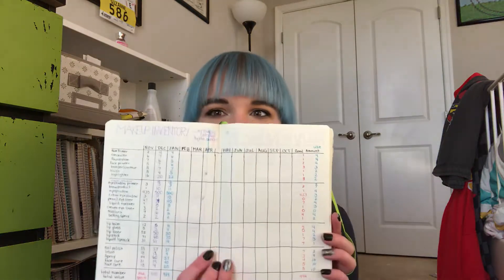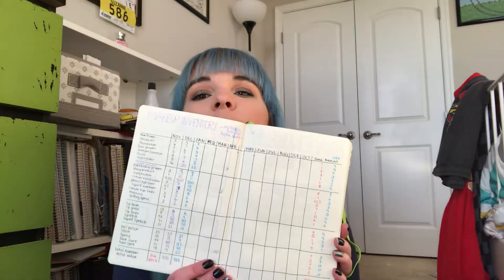Makeup Inventory by the Numbers and Low Buy Introduction - January 2019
So as of 1/15/19: Government still shutdown, haven't been able to retrieve my inventory numbers for January 2018.

January 2019 and (January 2018) Numbers

Face Primer: 4 (3)
Concealer/Color Correctors: 6 (8)
Foundation: 5 (17)
Face powder: 6 (8)
Bronzer/Contour: 7 (5)
Blush: 5 (12)
Highlighter (cream & powder): 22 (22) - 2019 NO BUY

Loose eyeshadow: 12 (no number) - 2019 NO BUY
Eyeshadow Primer/Glitter Glue: 3 (3)
Brow Products: 11 (6)
Eyeshadow pans (in palettes & singles): 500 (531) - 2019 NO BUY
Cream eyeshadow: 10 (25)
Pencil eyeliner: 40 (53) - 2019 NO BUY
Liquid eyeliner: 8 (8)
Cream Eyeliner: 2 (8)
Mascara: 6 (8)
Setting Spray: 2 (2)

Lip balm: 6 (14)
Lip gloss: 4 (9)
lip liner: 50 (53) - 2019 NO BUY
Bullet Lipstick: 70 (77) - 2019 NO BUY
Liquid Lipstick: 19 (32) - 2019 NO BUY

Nail polish: 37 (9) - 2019 NO BUY
Lotions: 9 (22)
Perfume/Spray: 57 (13)
Face Care - catch all: 40 (20)
Hair Care - catch all: 20 (20)

So I have brought some of my numbers down. It will be interesting to see how much more they decrease with my 2019 Low Buy.